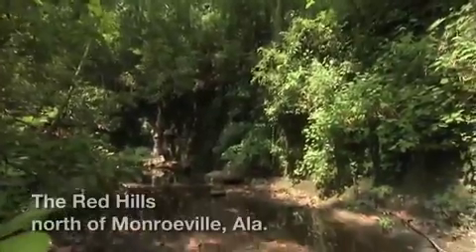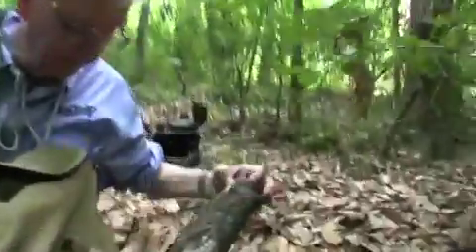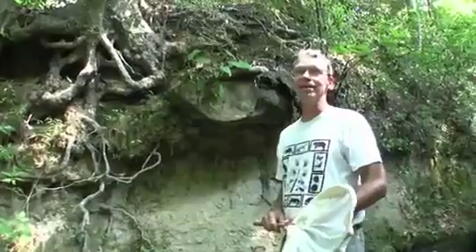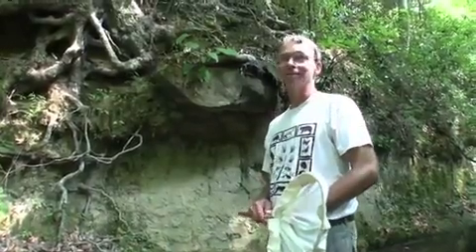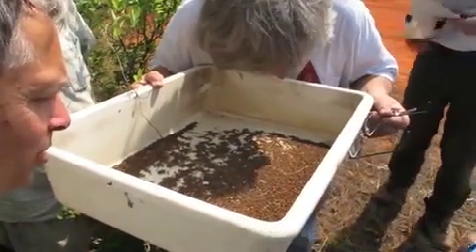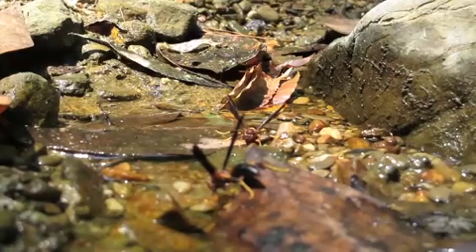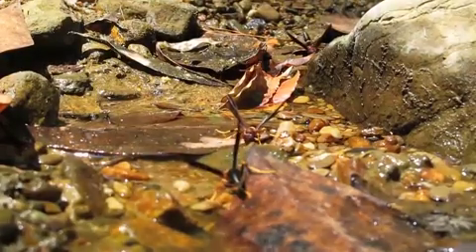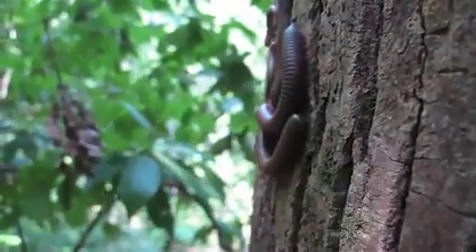E.O. Wilson and 'The Ant Freaks' in the Red Hills of Alabama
E.O. Wilson brought a team of scientists to the Red Hills north of Monroeville to begin cataloguing all the creatures that live there. He considers the area one of the world&amp;apos;s last great unexplored places, on par with the upper Amazon in te